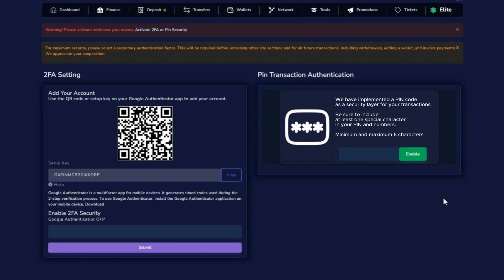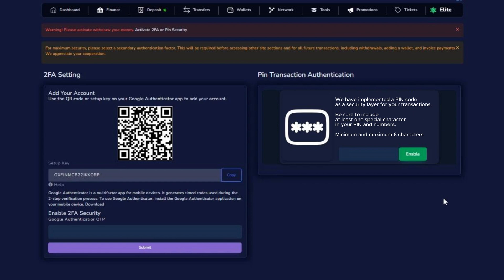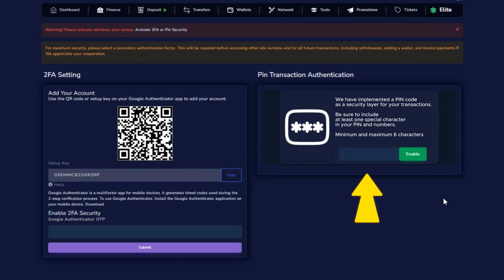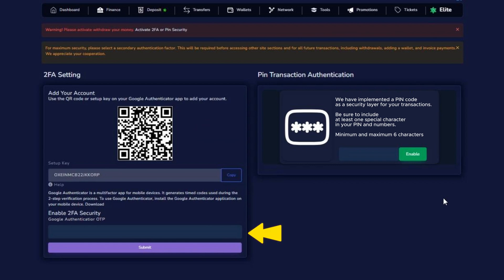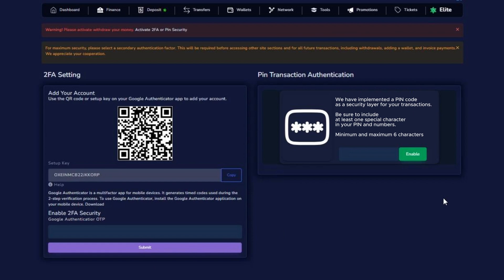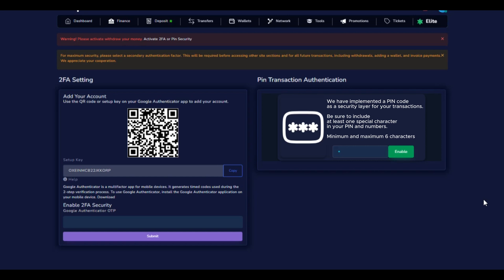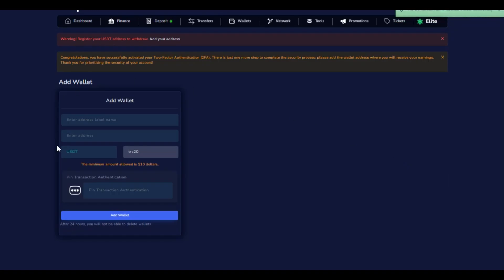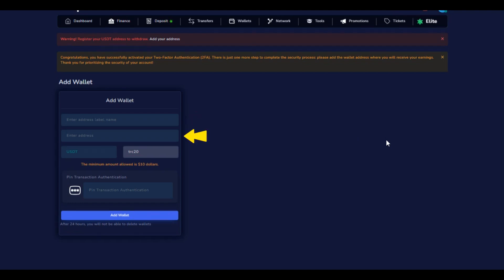BITSPORTS AI - How to secure your account